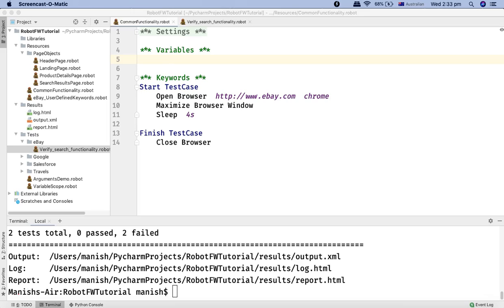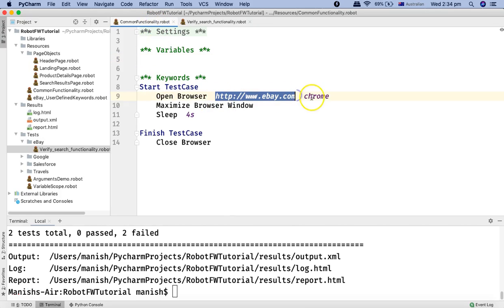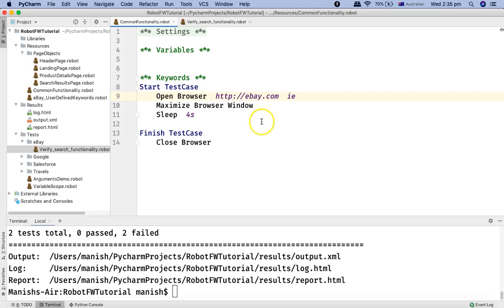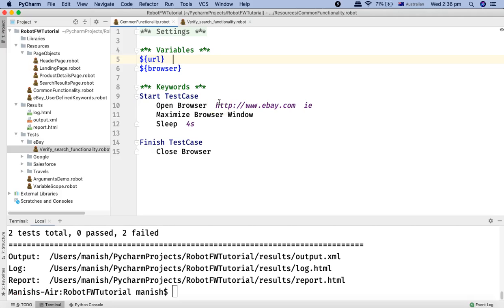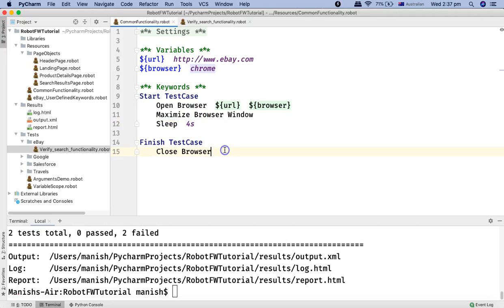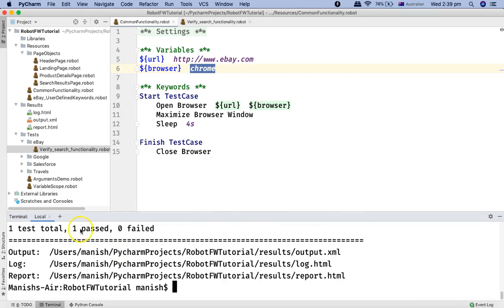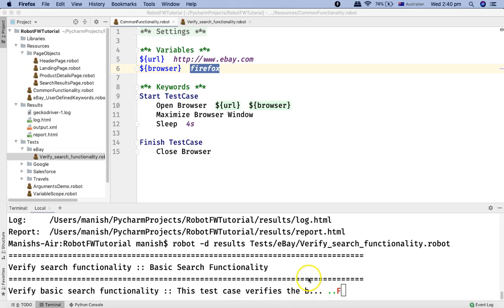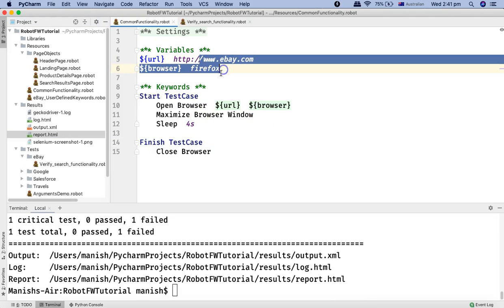Robot Framework Tutorial #20 - Pass Variables from Command Line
❖ In this robot framework tutorial we will learn how to pass variables from command line and run robot framework test case from command line.

Passing variables from command line gives you flexibility to provide different configuration values from command without changing the test scripts.